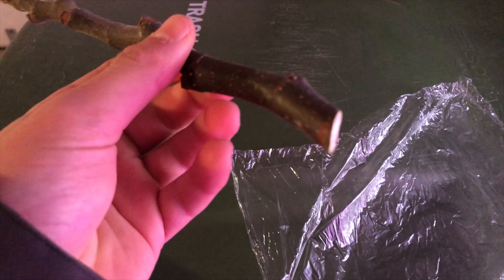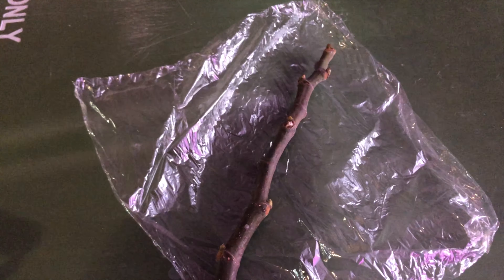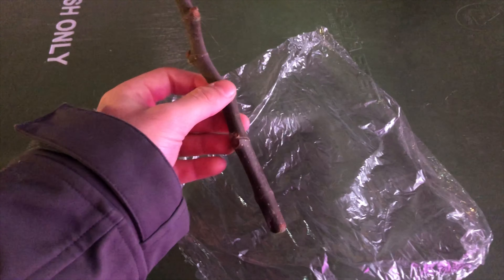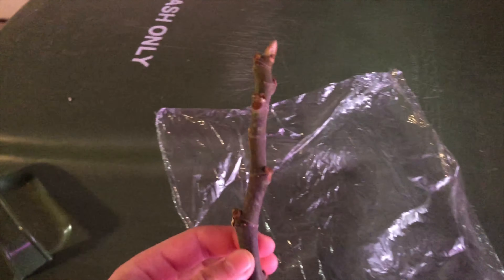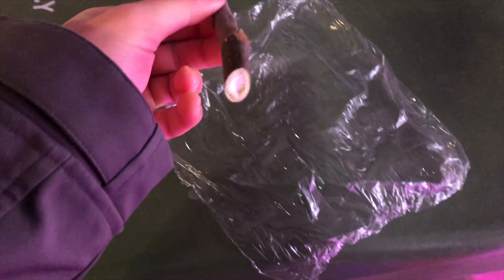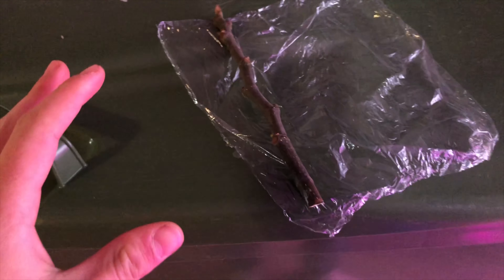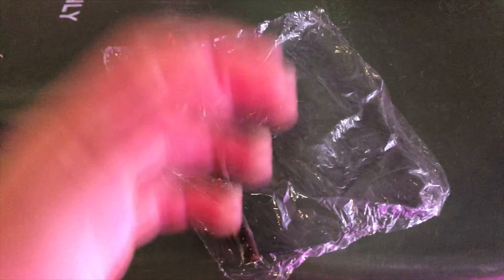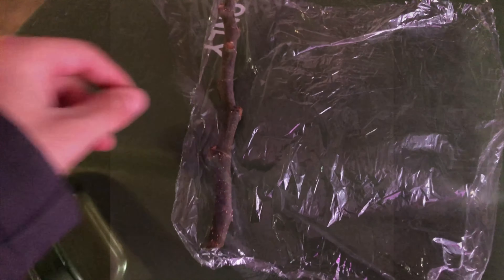How To Store Fig Cuttings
In this video I will show you how to store your fig cuttings. I take my fig cuttings around a month after my first frost, so the trees are truly dormant. I am not ready to root them all right now, so I will show you a way to store them so you can root them later in the year or ship them to friends.

Most fig cuttings can be stored for a maximum of 1 year if stored correctly. The fresher the cutting is the higher chance of rooting, but if you can't root right away, its best to store for a future date.